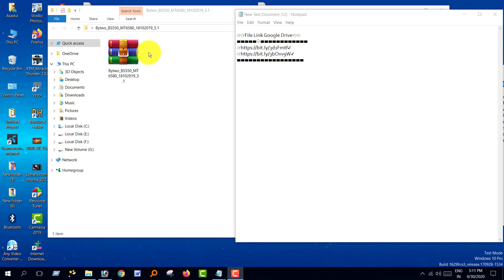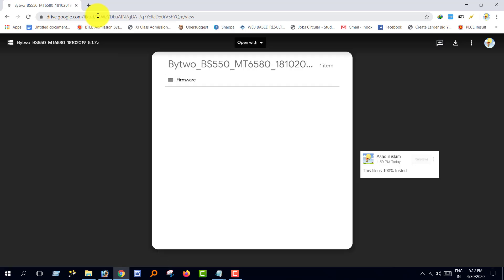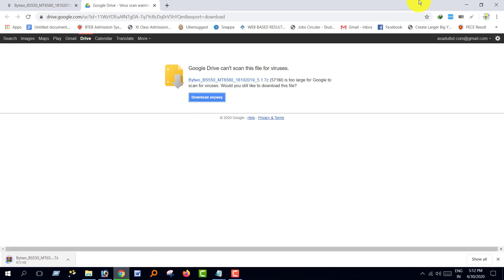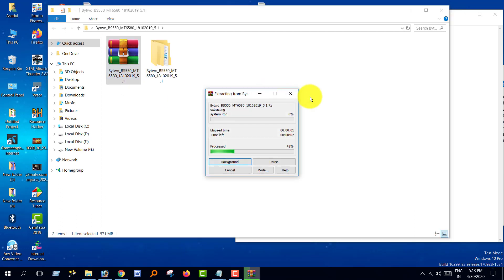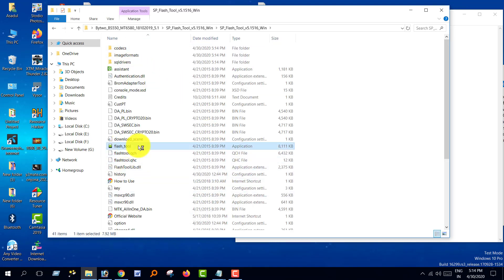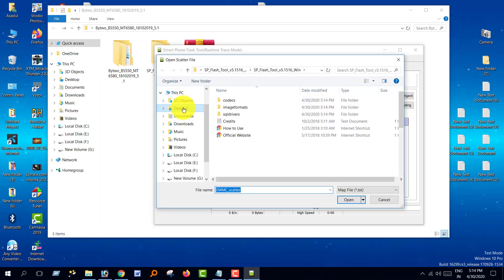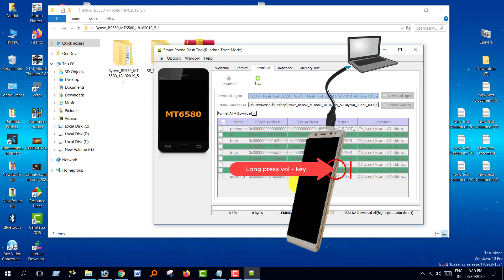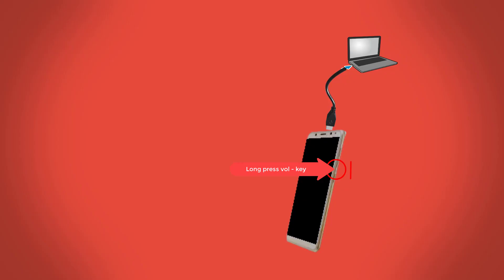bytwo bs550 flash file|without password | firmware | pin pattern lock remove | hang logo flash 2020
bytwo bs550 flash file | without password | firmware | pin pattern lock remove | hang logo flash 2020 | hard reset GSM

🎁Favourite my video⤵⤵
🔟Internet Download Manager IDM 6.37 Build 7 Beta Use 2020 Update English to Bangla News Technical 360

★content will be removed in 2 hours.

🔊This is a great video of my benefit.
Your love motivation will go forward,
Prace thes Bell icon.
1️⃣bytwo_bs550_flash_file
2️⃣without_password
4️⃣firmware
3️⃣pin_pattern_lock_remove
5️⃣hard_reset_GSM

✴️🕛The mysterious light will come in the dark, the dreams will see the light🕛✴️